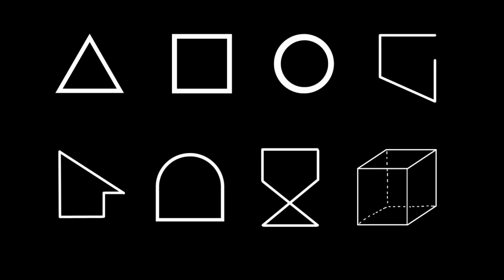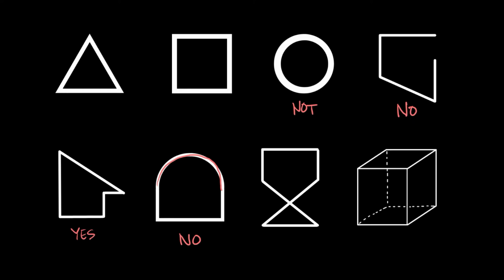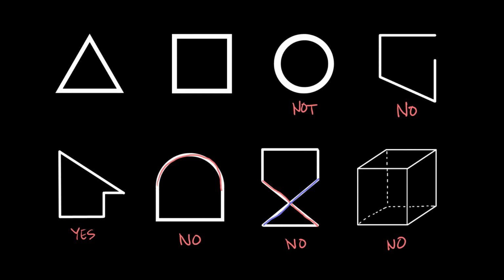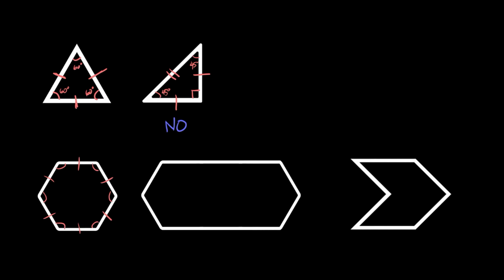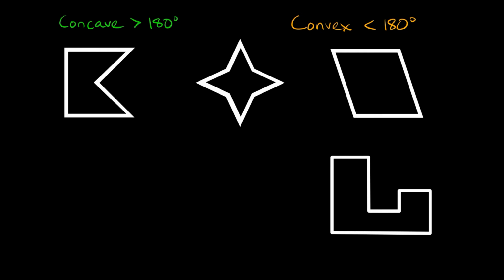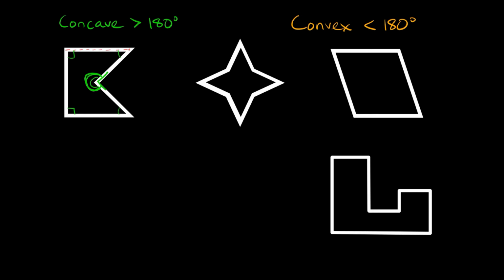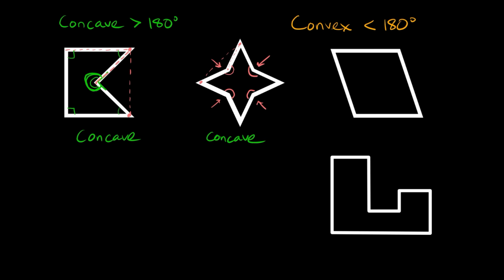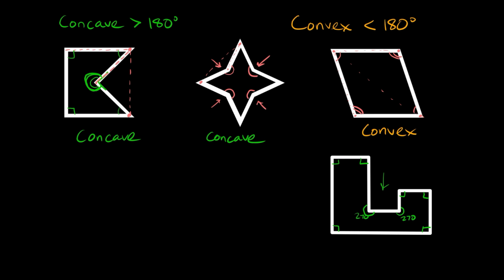Classify Polygons: Regular, Convex, & Concave | Geometry | Eat Pi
In this video, I teach you what is (and isn't) a polygon, and also cover special kinds of polygons including regular, convex, and concave shapes/polygons.

0:00 - What is a Polygon?
2:12 - Regular Polygons
4:28 - Concave & Convex Polygons